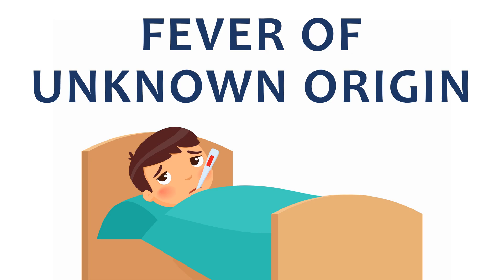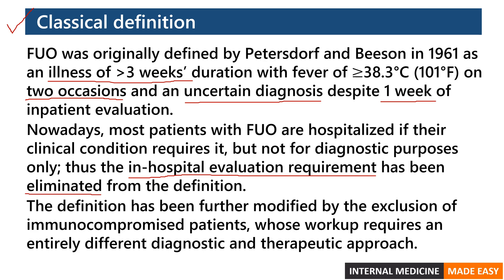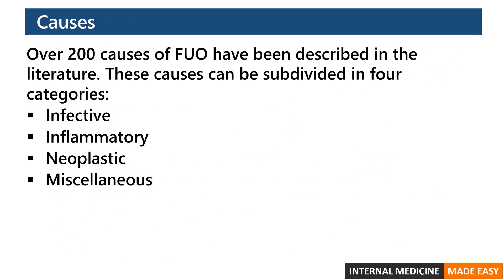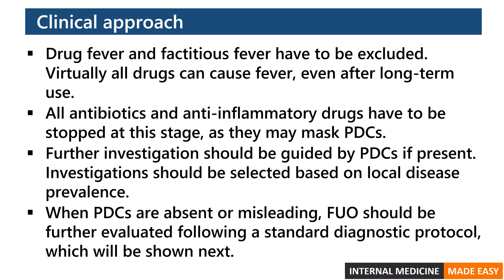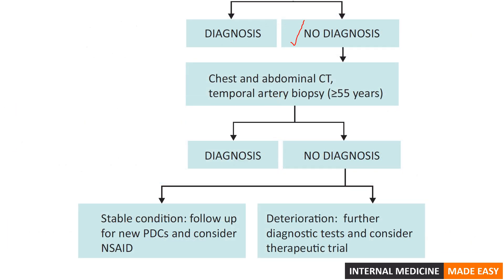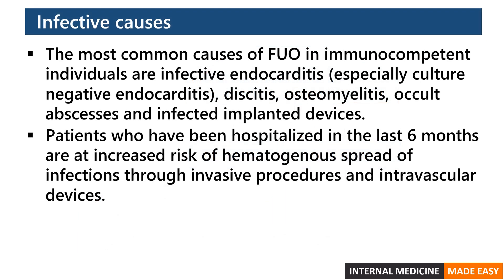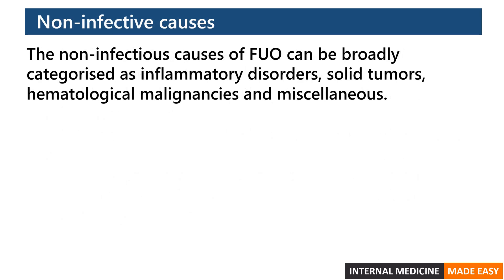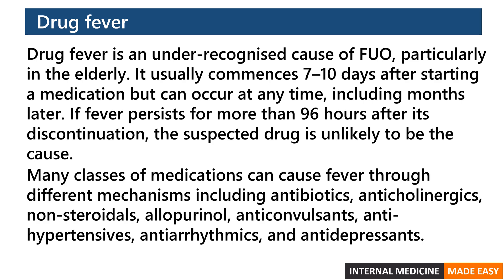Fever of Unknown Origin (Pyrexia of Unknown Origin)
Fever of Unknown Origin was originally defined by Petersdorf and Beeson in 1961 as an illness of more than 3 weeks’ duration with fever of more than 38.3°C (101°F) on two occasions and an uncertain diagnosis despite 1 week of inpatient evaluation.
Nowadays, most patients with FUO are hospitalized if their clinical condition requires it, but not for diagnostic purposes only; thus the in-hospital evaluation requirement has been eliminated from the definition.
The definition has been further modified by the exclusion of immunocompromised patients, whose workup requires an entirely different diagnostic and therapeutic approach.
New definiton:
Fever more than 38.3°C (101°F) on at least two occasions
Illness duration ofmore than 3 weeks
No known immunocompromised state
Diagnosis that remains uncertain after a thorough history-taking, physical examination, and the following obligatory investigations: determination of erythrocyte sedimentation rate (ESR) and C-reactive protein (CRP) level; platelet count; leukocyte count and differential; measurement of levels of hemoglobin, electrolytes, creatinine, total protein, alkaline phosphatase, alanine aminotransferase, aspartate aminotransferase, lactate dehydrogenase, creatine kinase, ferritin, antinuclear antibodies, and rheumatoid factor; protein electrophoresis; urinalysis; blood cultures (n = 3); urine culture; chest x-ray; abdominal ultrasonography; and tuberculin skin test (TST).
Over 200 causes of FUO have been described in the literature. These causes can be subdivided in four categories:
Infective
Inflammatory
Neoplastic
Miscellaneous

Reference:
Mulders-Manders C, Simon A, Bleeker-Rovers C. Fever of unknown origin. Clin Med (Lond). 2015;15(3):280-284. doi:10.7861/clinmedicine.15-3-280
Fernandez C, Beeching NJ. Pyrexia of unknown origin. Clin Med (Lond). 2018;18(2):170-174. doi:10.7861/clinmedicine.18-2-170